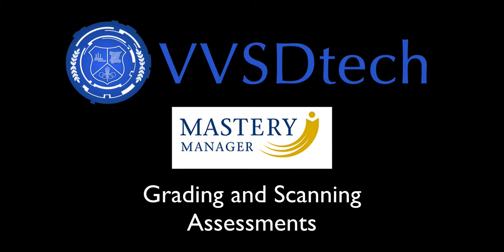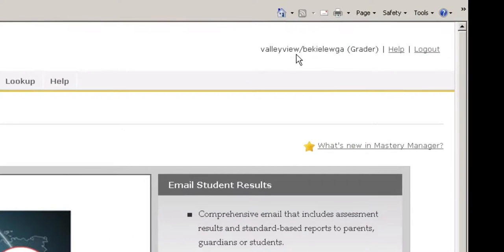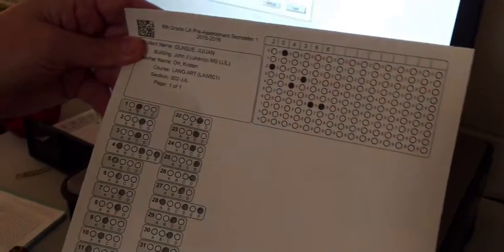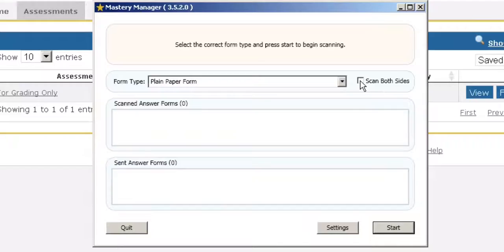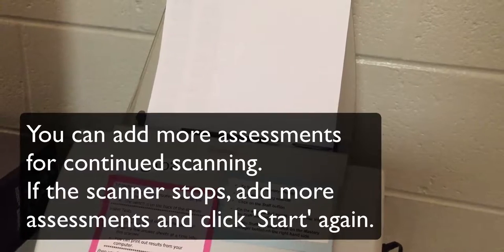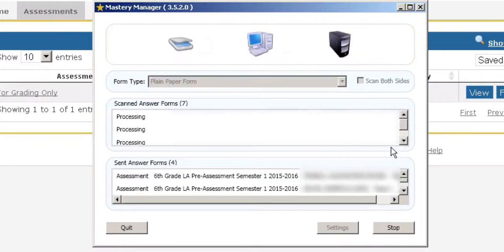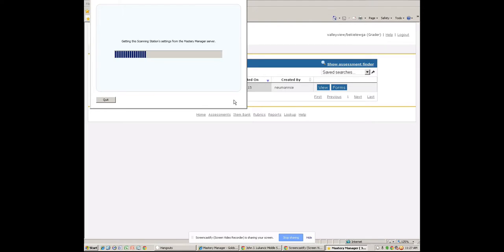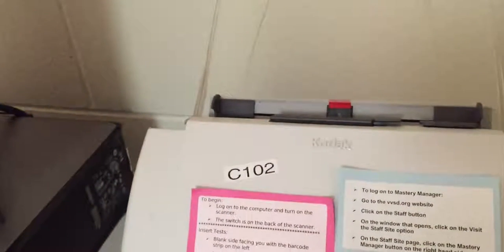MasteryManager 05 Grading and Scanning in Mastery Manager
Instructions for scanning in assessments at VVSD.